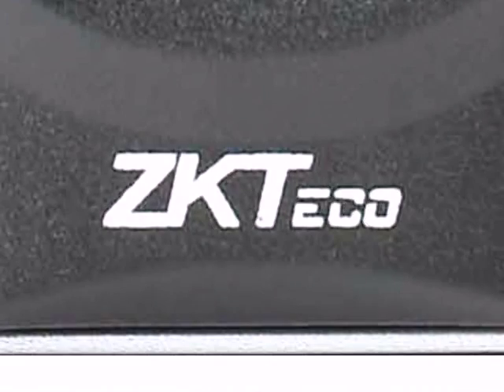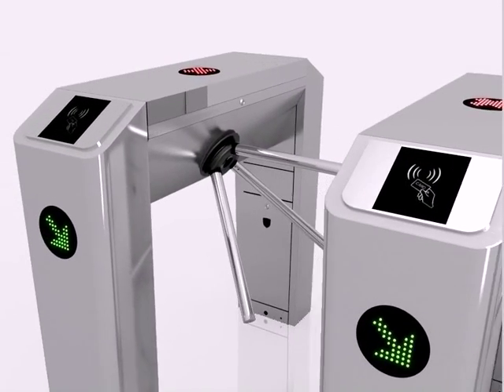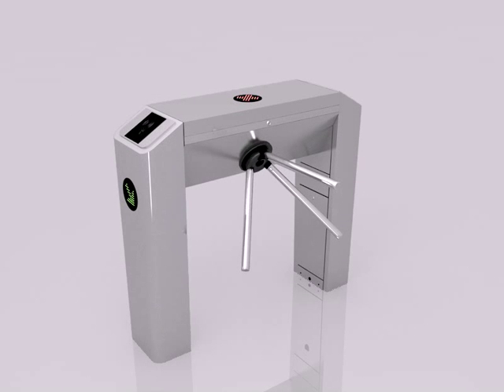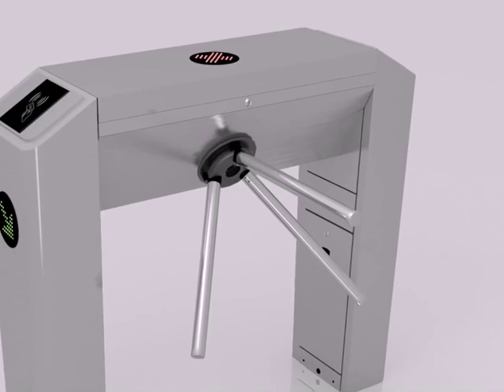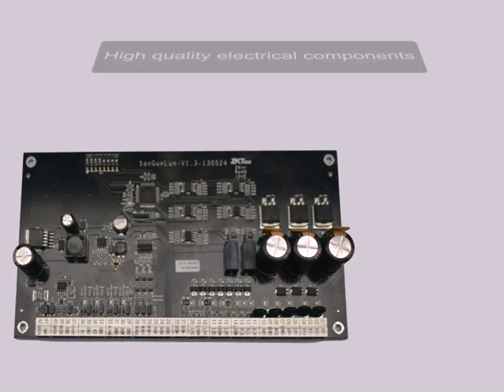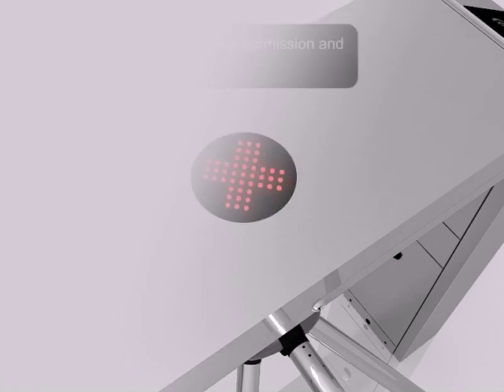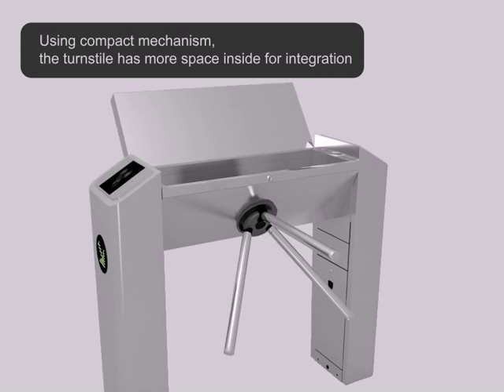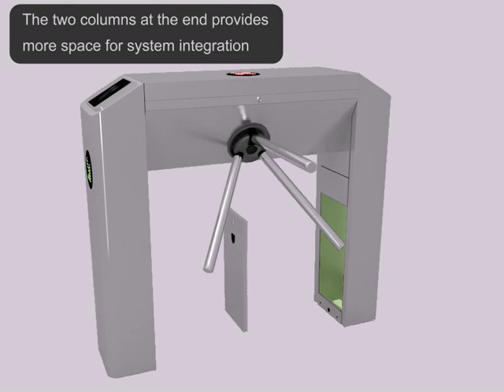ZKTeco Turnstile Introduction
ZKTeco is one of the leading providers in Biometric Technology. Today, we have created one of the most advance turnstiles out in the market. The turnstile is integrated with the choice of either RFID Panel or Fingerprint Panel. It's made from SUS304 stainless steel; hence, our turnstiles are highly durable and can resist the craziest whether conditions. Check it out!

For more information regarding ZKTeco